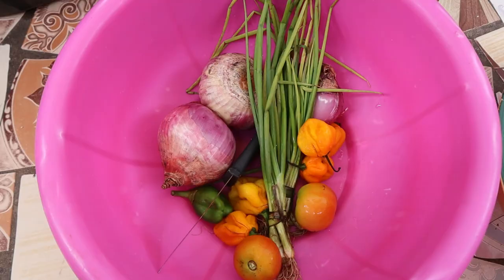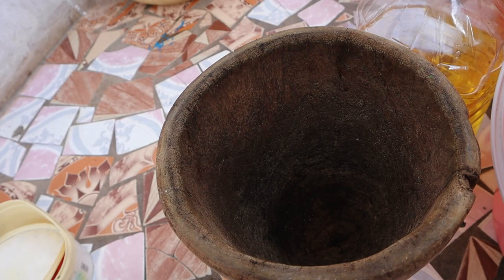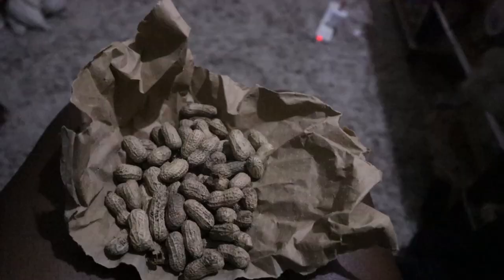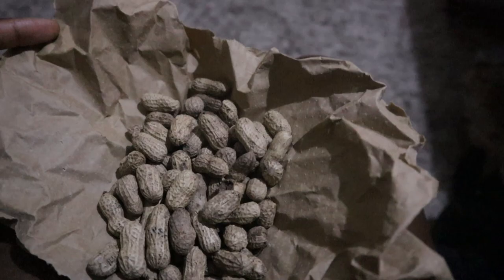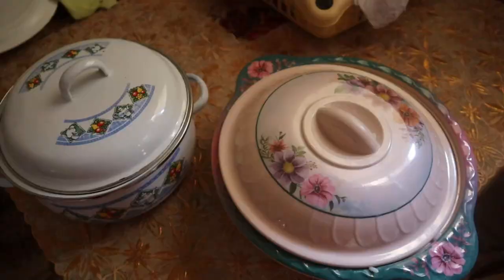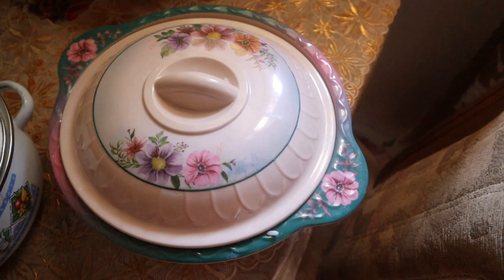Daily life in a Village in Africa | A Life of a Londoner in The Gambia | Vlog 2021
How is it like to live in a village in Africa? well join me as i continue explore the village of Gambia.  This is day two, three and four in one video. Watch as i show my daily life as a Londoner in Gambia.

About Me
Join my journey of venturing through West Africa. Tap in as I rediscover my culture, connect with the community, and dive into many adventures.

Wondershare editing tool
Shooting - Cannon EOS M50  + iphone 11 pro Max
Filmed and Edited by Mariama Forbes